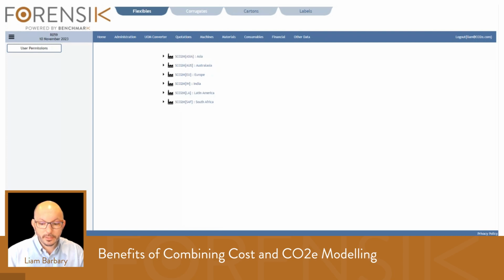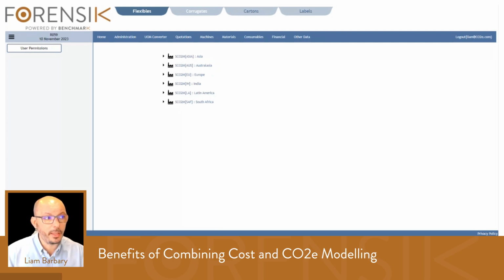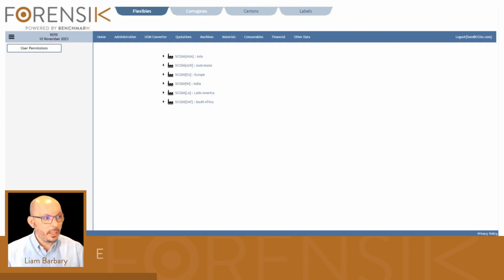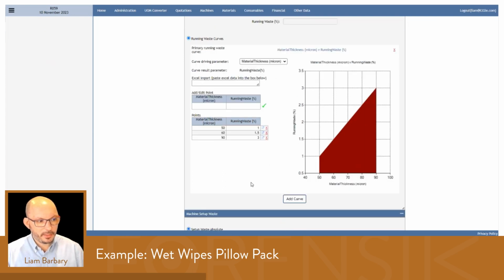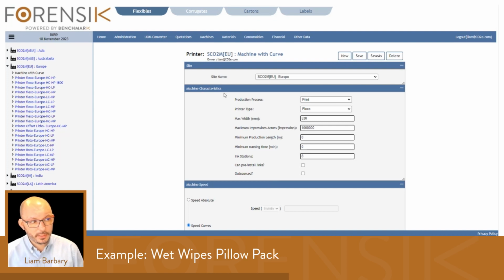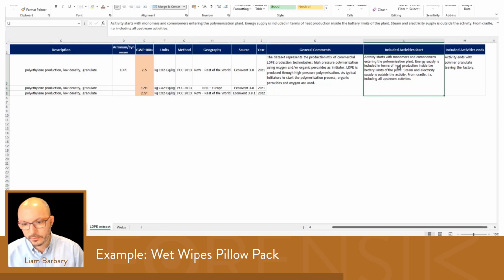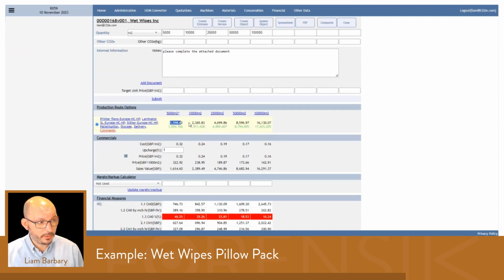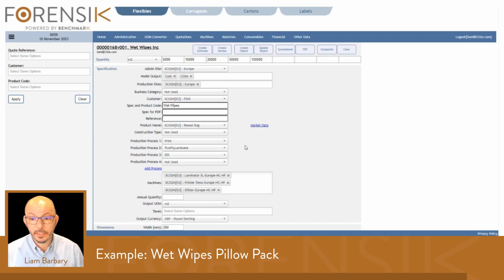BITESIZE: Benefits of Combining Cost and CO2e Modelling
An introduction to Benchmark's FORENSIK Software solution.
The importance of combining your cost model and your carbon footprint model is mostly to do with  data accuracy, consistency and really convenience and cost for yourselves in the packaging industry.